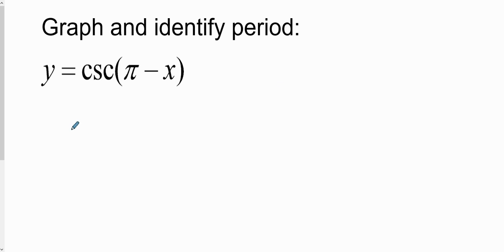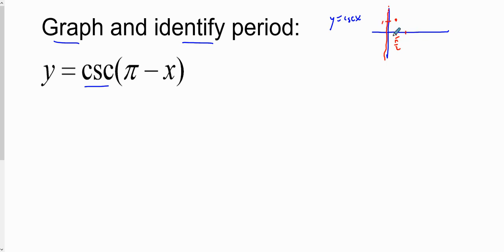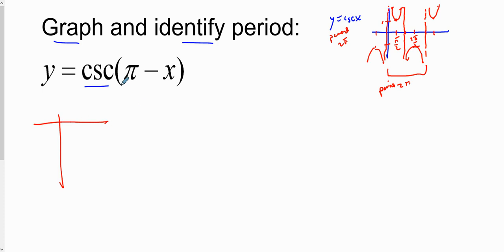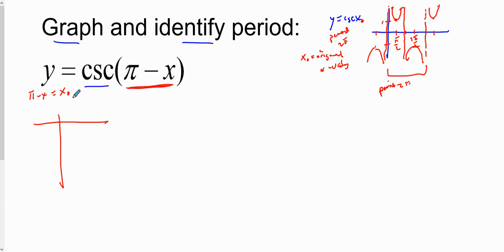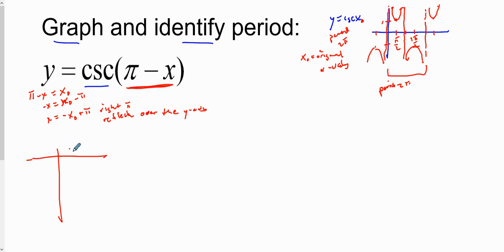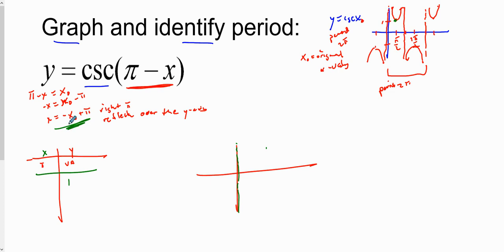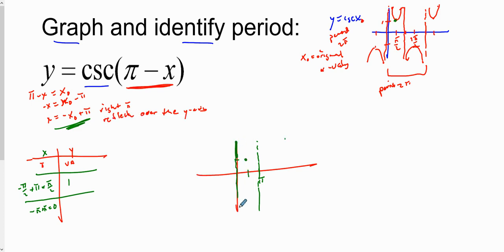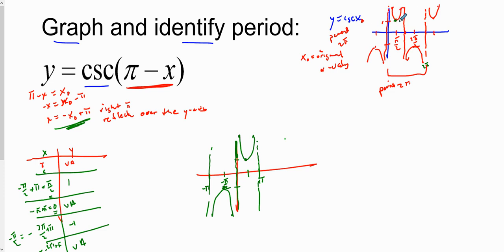9.6 Graphing transformations of cosecant function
Example of graphing the translation of a csc (x) function. This translations includes a phase shift and horizontal reflection.